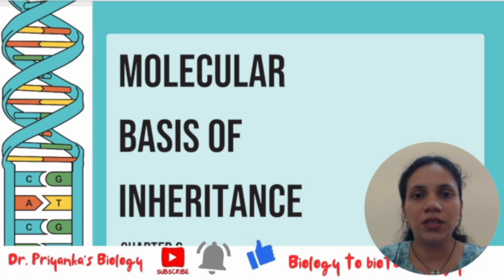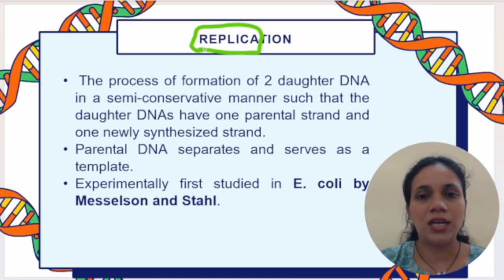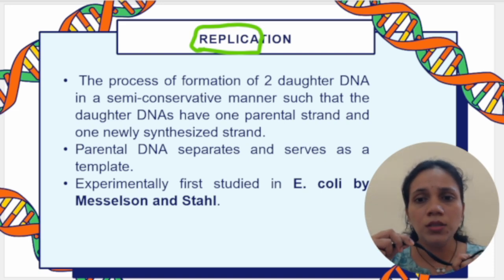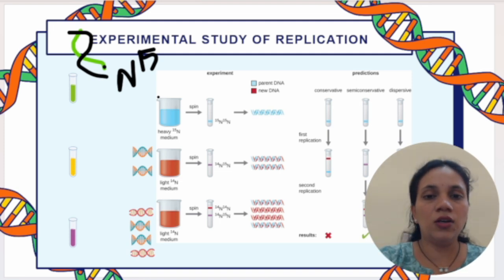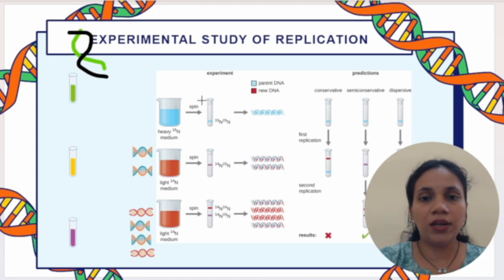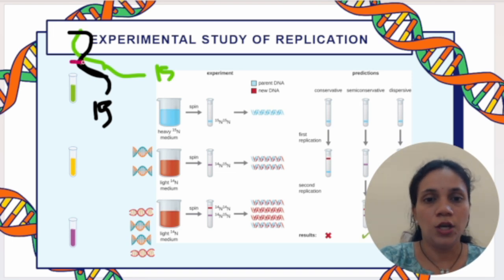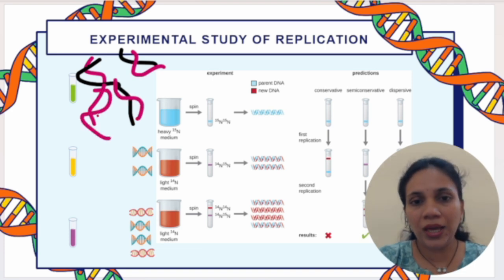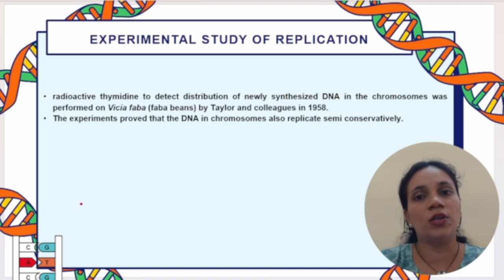Experimental proof of semiconservative nature of DNA replication By Dr. Priyanka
Easy explanation to understand the experiment to prove the semiconservative nature of DNA replication